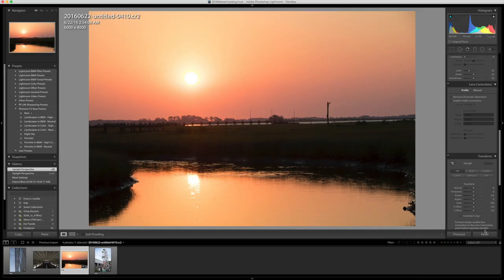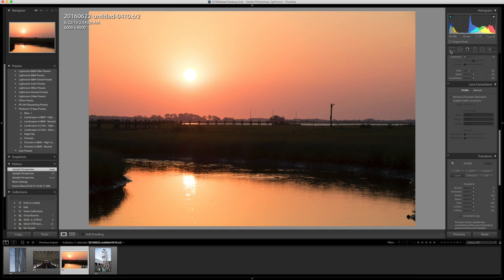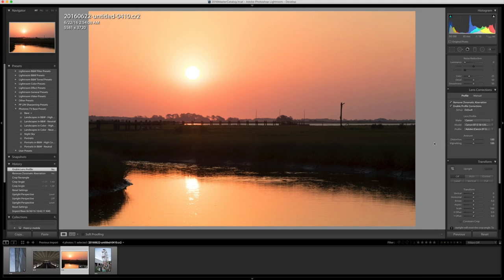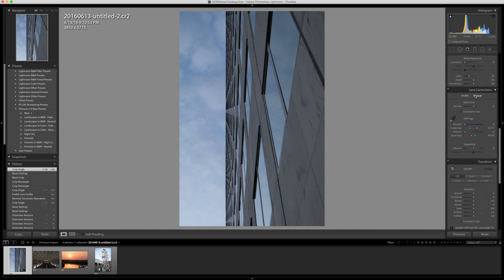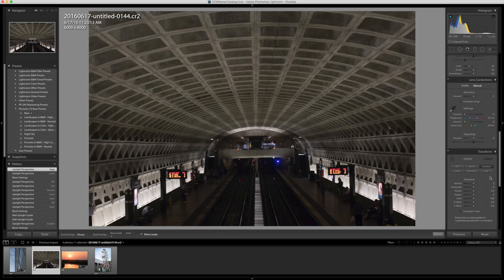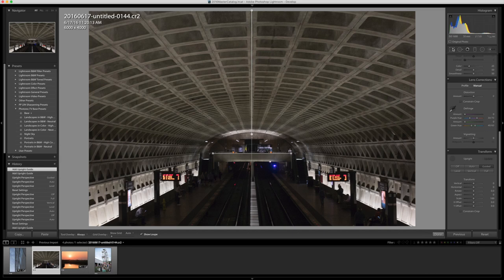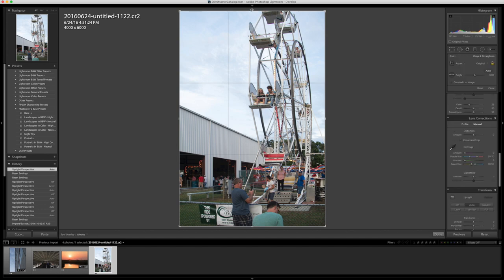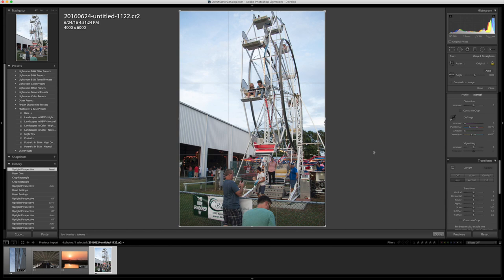Lightroom - Easy Fix for Crooked Pics- Guided Transform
A recent Lightroom update brought a new panel - The Transform Panel with the powerful Guided Transform feature. Learn the ins and out of using the Lightroom Crop tool and the Transform Panel to fix horizons and straighten leaning buildings and correct perspective for perfect lines.